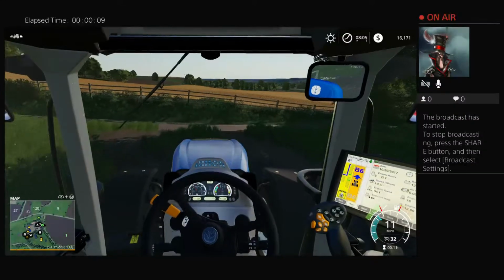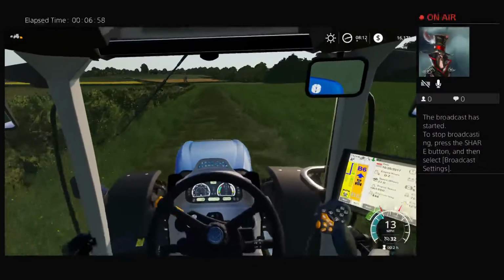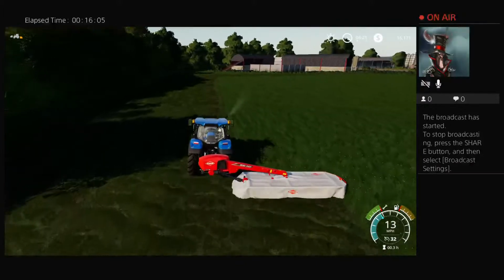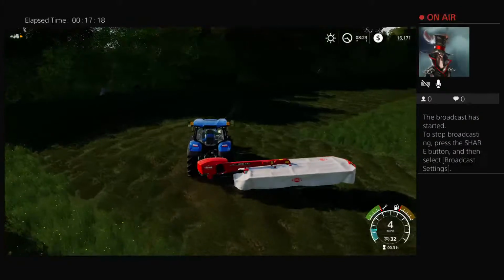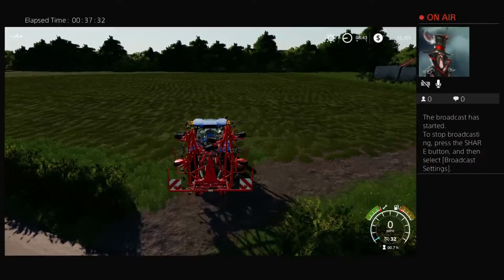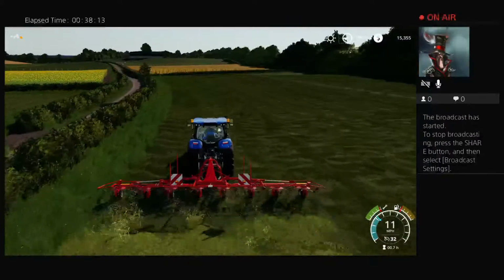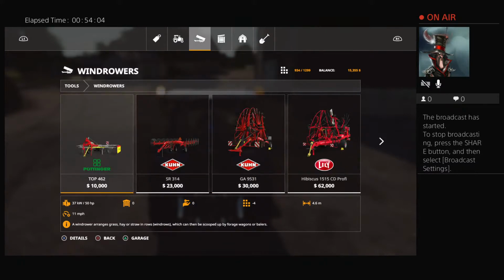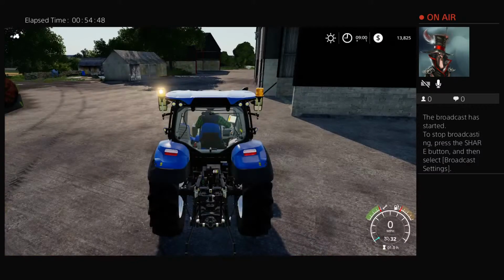FS19 Chellington Day 1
Working to get a better tractor